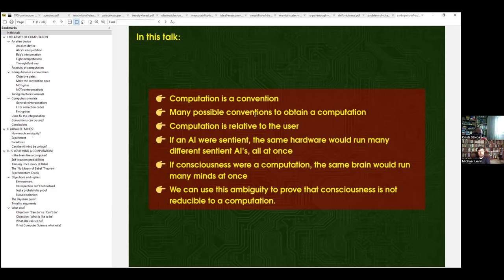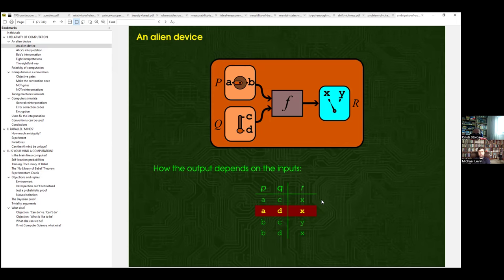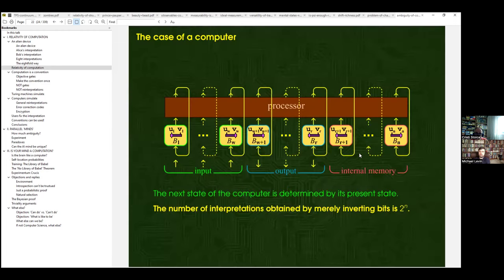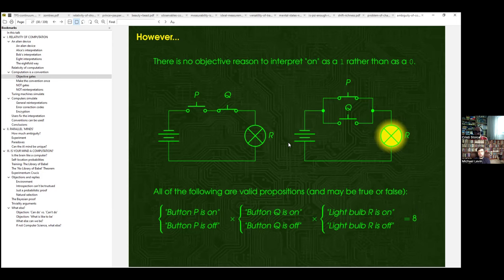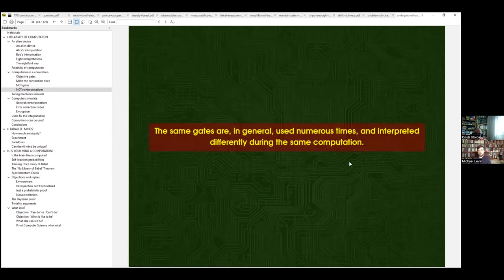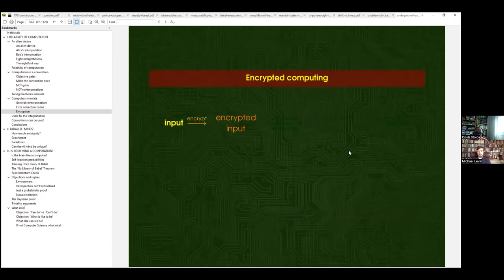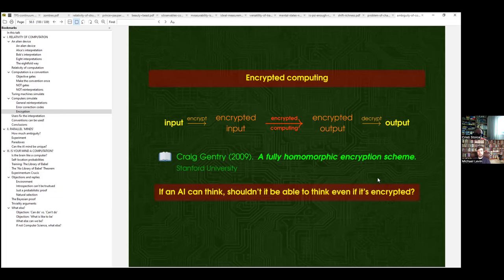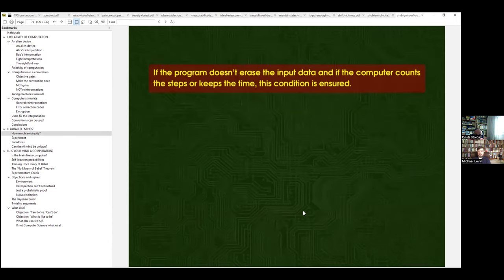Cristi Stoica on the Relativity of Computation.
This is a ~1 hour talk By Cristi Stoica (and very brief commentary by me) on the topic of the Relativity of Computation.

My papers that relate to this topic (mostly arguing that the relativity Cristi points out for computing is prevalent in biology as well):